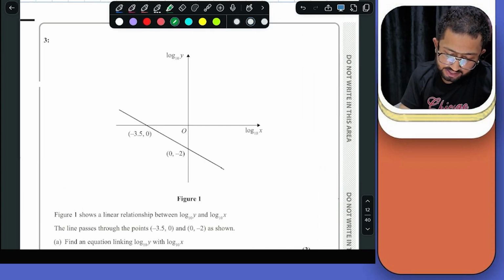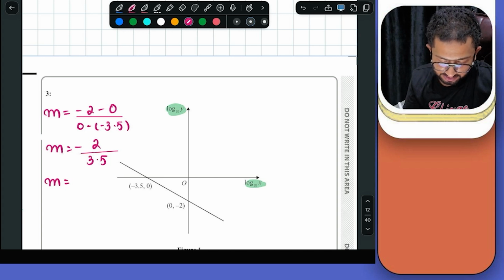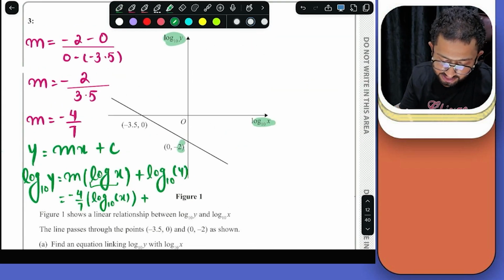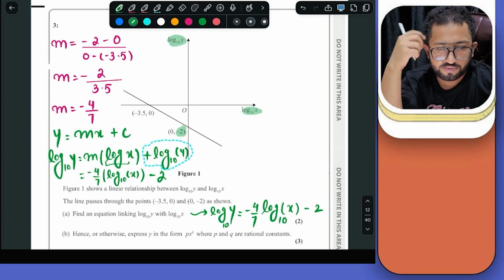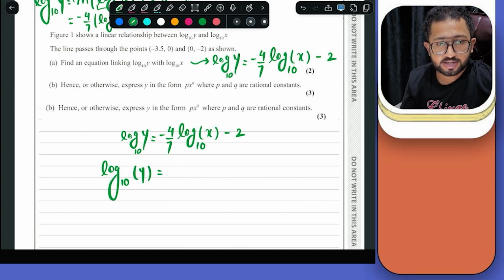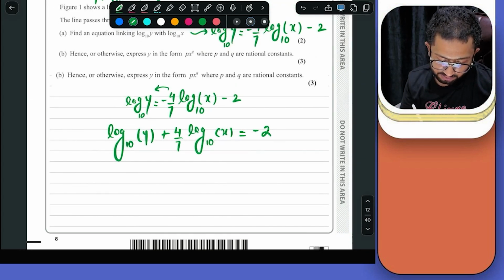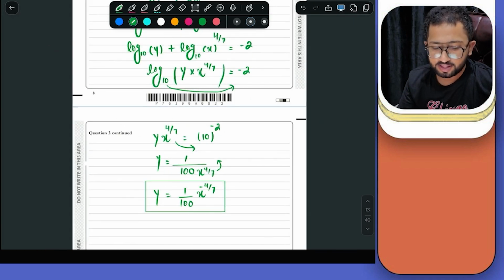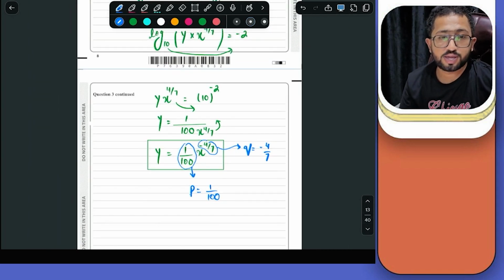Q-3 Edexcel IAL P3 Mathematics | Complete Solution with Easy Explanation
Welcome to KnowledgeOnlineAcademy 🎓

This channel is created to provide high-quality online education for students who want to learn easily from home. Here, you will find clear and simple lectures on different subjects including Mathematics, English, and Science.

Our goal is to make learning easy, understandable, and accessible for everyone. Whether you are a school student, college student, or beginner, these lectures will help you improve your concepts step by step.

📚 What you will learn:
• Basic to advanced concepts
• Step-by-step lectures
• Easy explanations in Urdu & English
• Exam preparation tips
• Smart study techniques

KnowledgeOnlineAcademy